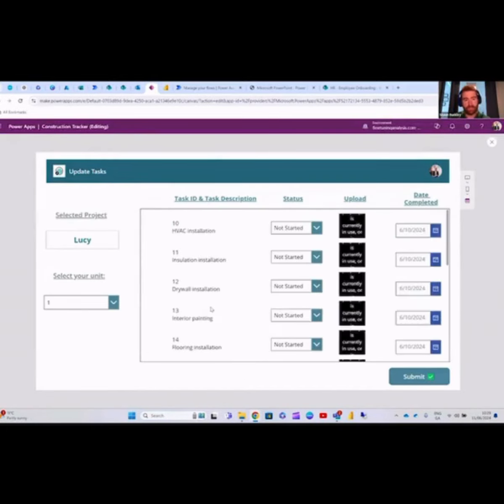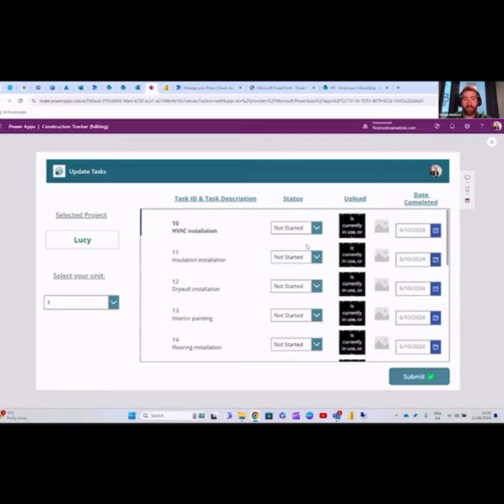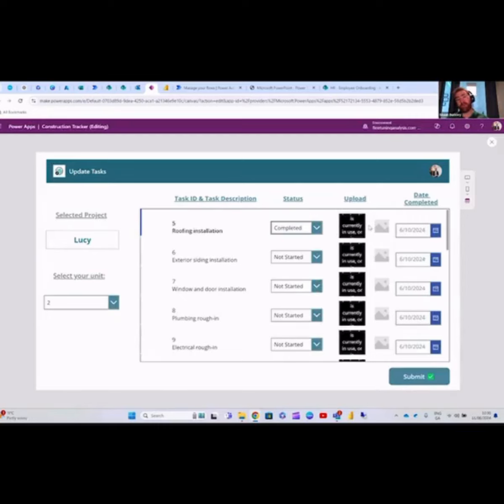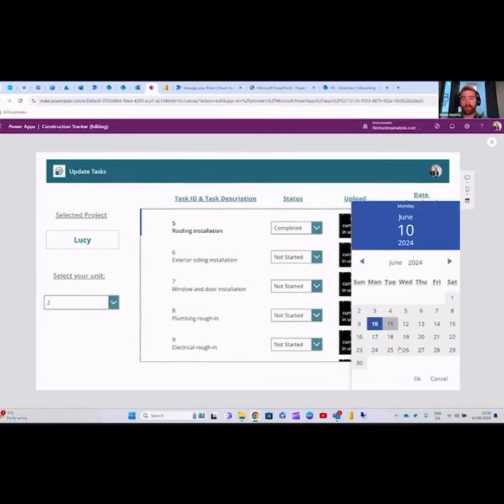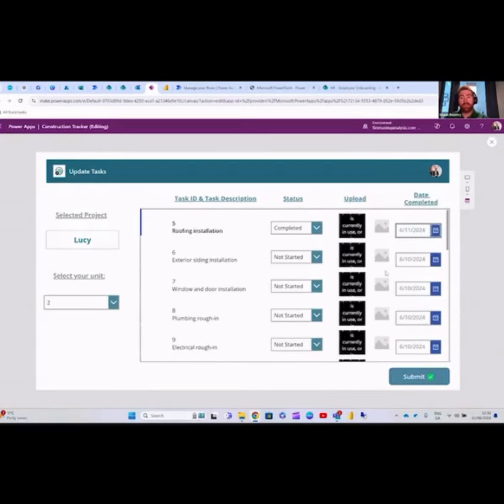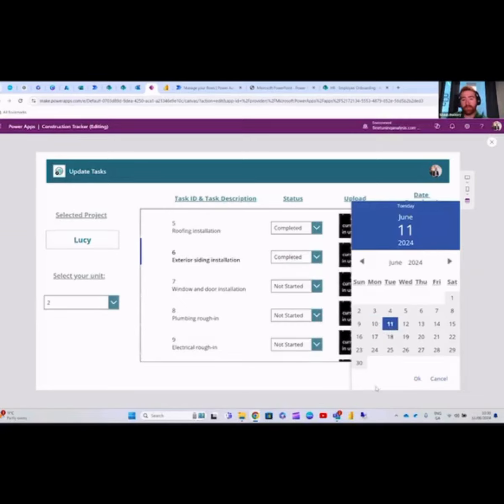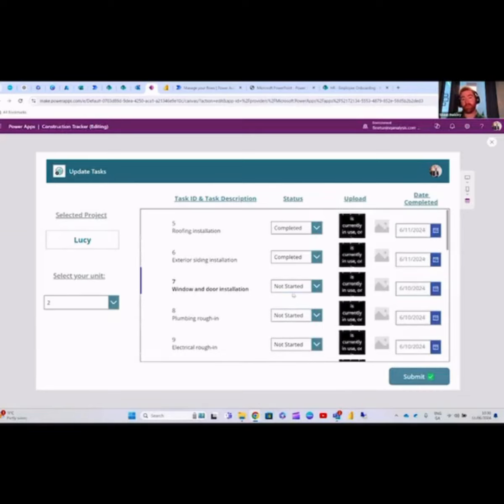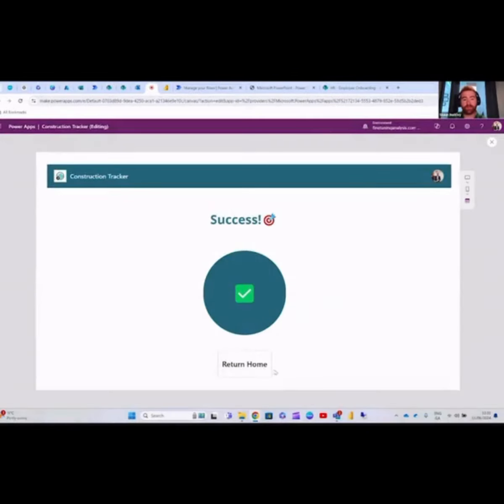Use Power Apps to Track Construction Progress & then connect this Data to power BI for analysis! 🎯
After a very busy couple of months, we are back with a short & sweet preview of our recent Power Platform in a Day Webinar last week! 👀

If you are interested in learning how to build out Apps like this which simply store the data on Sharepoint, feel free to enquire about the one day course commencing next weej, on the 2nd of July (following dates to be confirmed) which will cover the essentials of PowerApps, PowerAutomate & PowerVirtualAgents! 🎯

FYI most of these apps are included within your Microsoft 365 license so you can start utilizing them right away! 🚀

At FTA, we offer 2 main services:

1) Power BI Implementations/Consulting Services & Training/Coaching.

2) Power Platform Solutions - Power Automate, Power Apps & Power Virtual Agents.